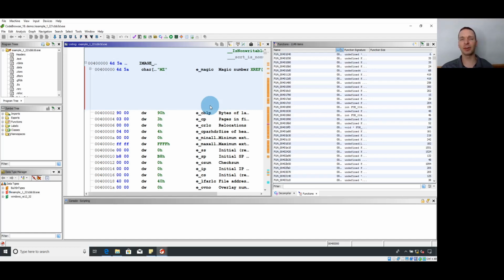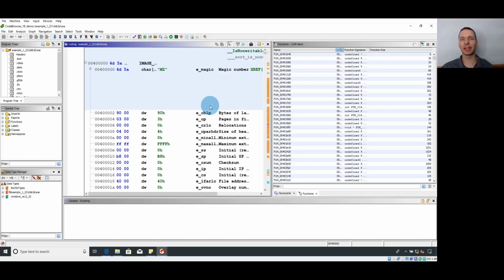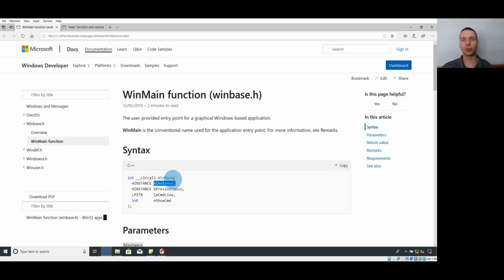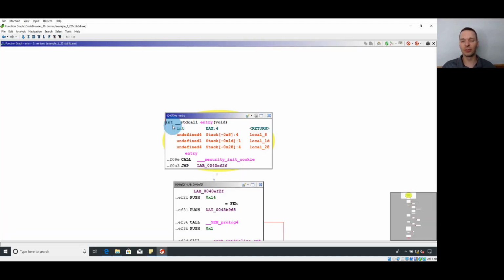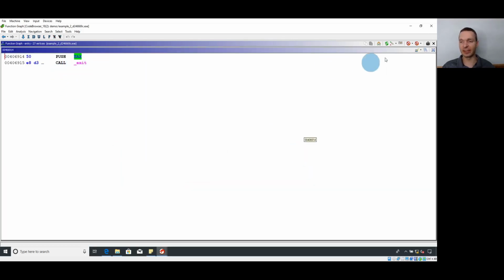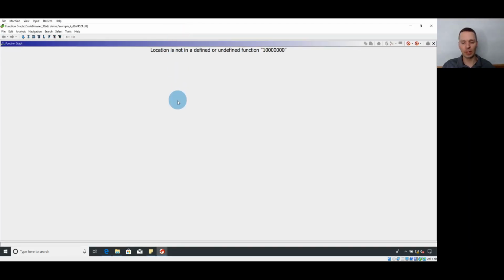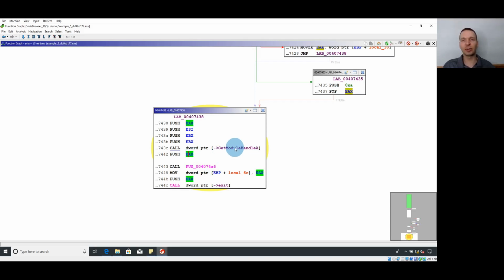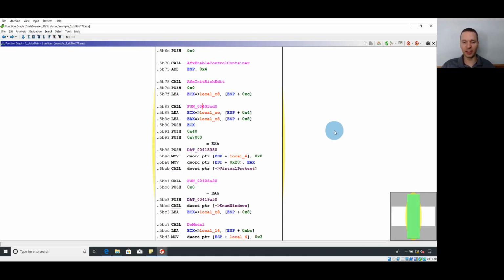How To Find Start Of Actor Code (WinMain) In Malware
In this video, we will learn how to statically identify the start of actor written code (WinMain) in malware. Malware analysis is just source code review. Being able to start at the actor written main and analyze functions in their logical order provides a large amount of context which will greatly speed up your analysis and make recognizing capabilities dramatically easier.

Once you know what to look for, it takes just seconds to find WinMain in malware so you don’t waste time analyzing compiler generated library code. Additionally, this is also a great skill to help recognize Original Entry Point (OEP) when manually unpacking malware.

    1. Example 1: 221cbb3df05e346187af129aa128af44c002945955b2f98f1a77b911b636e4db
    2. Example 2: D246669cf1e25860f8601e456edd7156aa7304026ff4eadac18a2a82a18fabbf
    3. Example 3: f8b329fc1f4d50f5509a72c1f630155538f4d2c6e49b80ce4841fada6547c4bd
    4. Example 4: D8af45210bf931bc5b03215ed30fb731e067e91f25eda02a404bd55169e3e3c3
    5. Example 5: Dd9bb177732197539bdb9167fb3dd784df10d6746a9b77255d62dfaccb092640